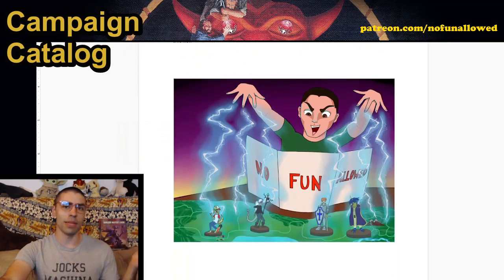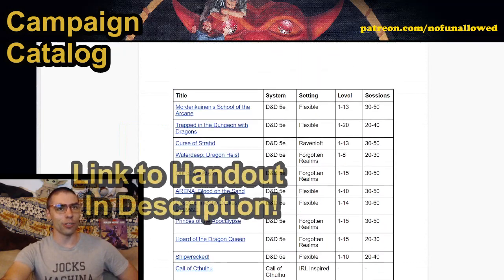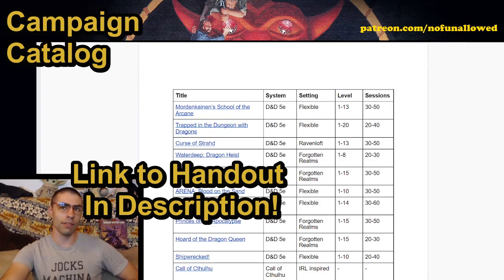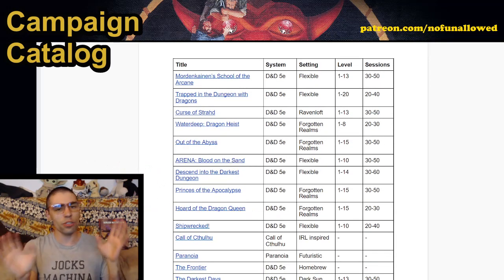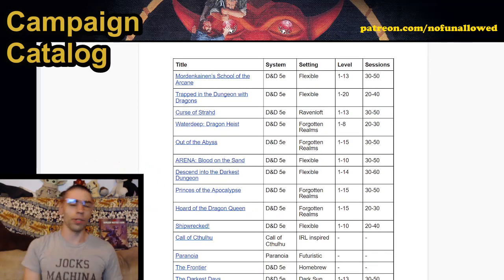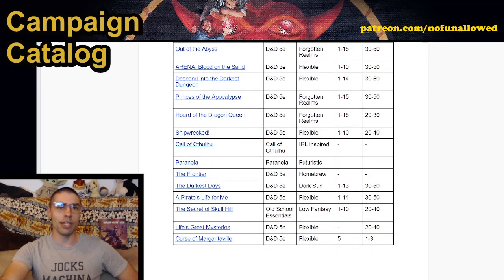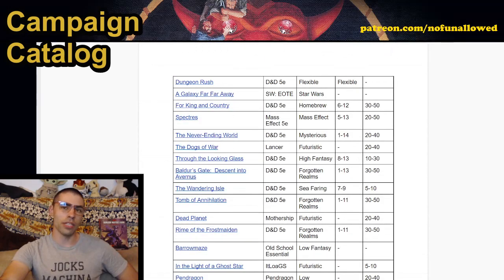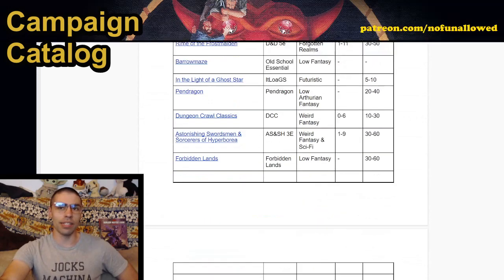Campaign Catalogs For Our Games! | Quick DM Advice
What is the best way to show off the kind of games we want to run and play? Why its a Campaign Catalog of course!